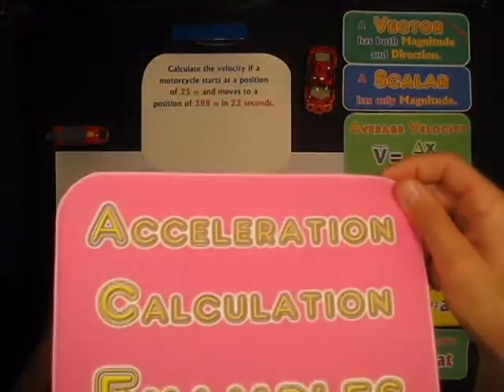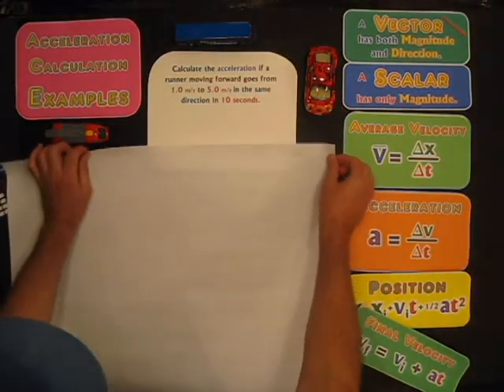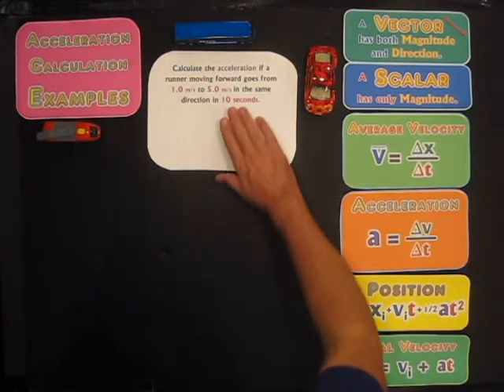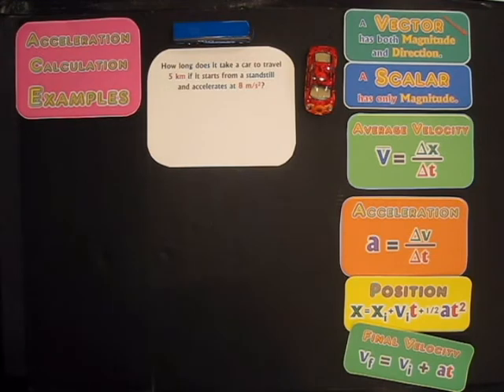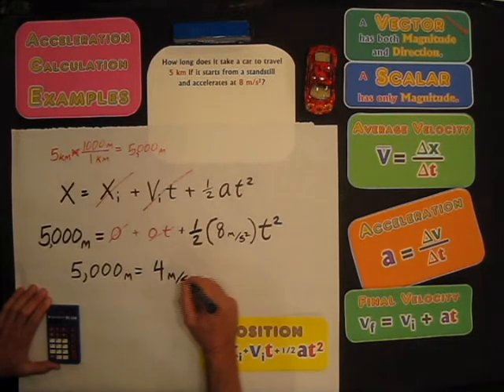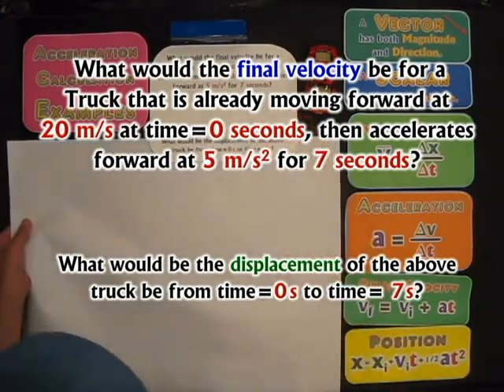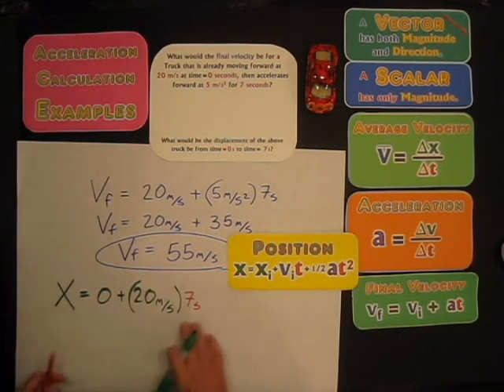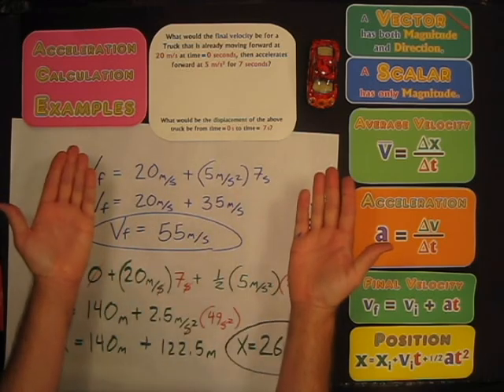Acceleration Calculation Examples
Five Calculation Examples.
Calculating Average Velocity. Calculating Acceleration.

Calculating Final Velocity, with Acceleration.
Determining Position from Acceleration.